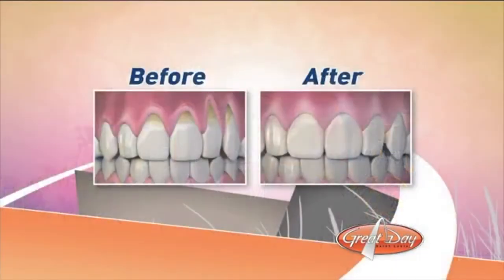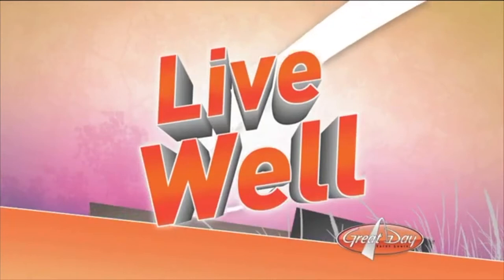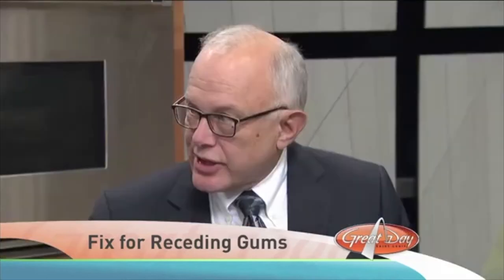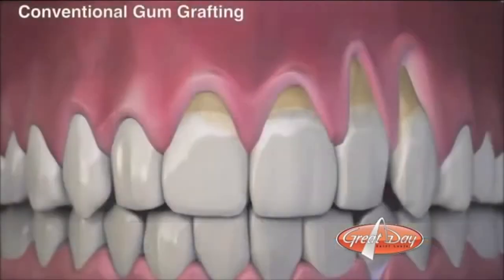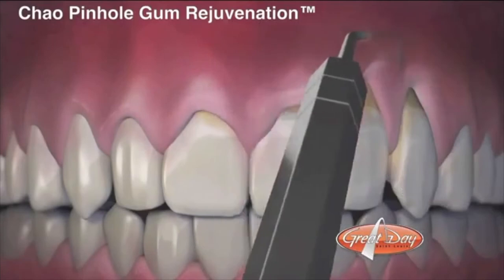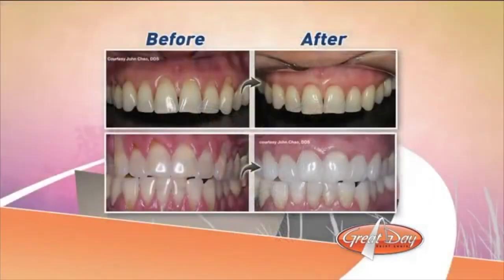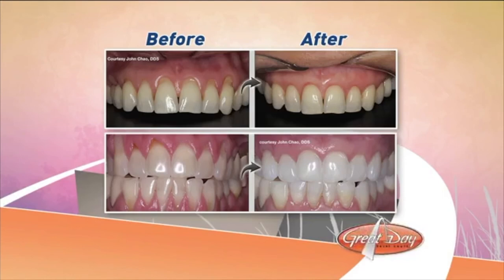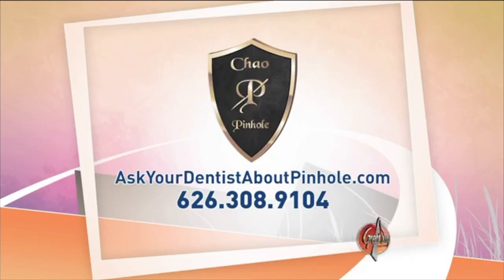Pinhole Gum Rejuvenation® - St. Louis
Dr. Stephen Snitzer makes an appearance on "Great Day" in St. Louis, Missouri. He breakdown all aspects of Pinhole Gum Rejuvenation®: procedure, recovery time and comfort, and customers satisfaction.

Symptoms of gum recession to be aware of and how Pinhole Gum Rejuvenation® can treat these issues.
-Temperature Sensitivity
-More Prone to Cavities
-Losing Gum = Bone loss

Tune into his Interview to find out if Pinhole Gum Rejuvenation® is the right procedure for you!